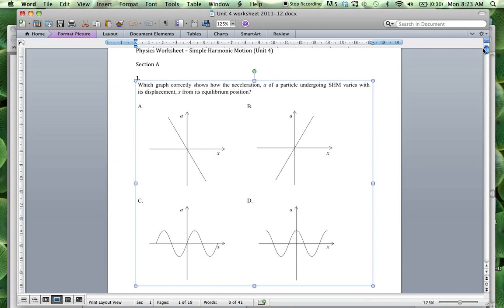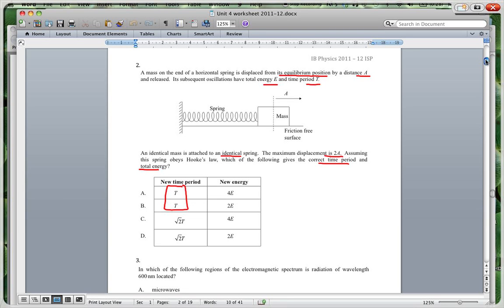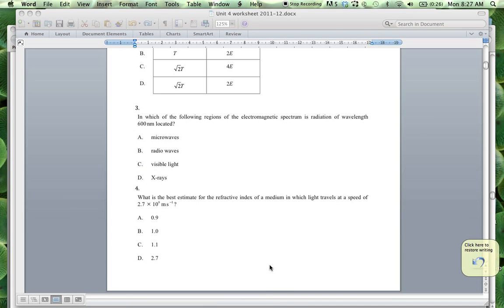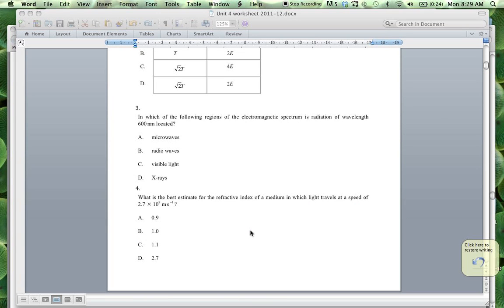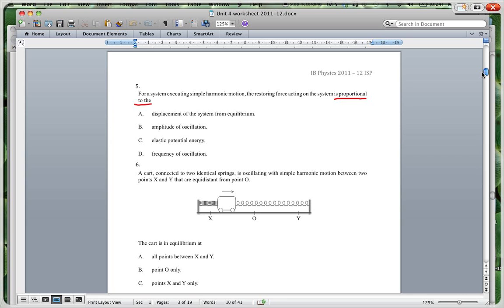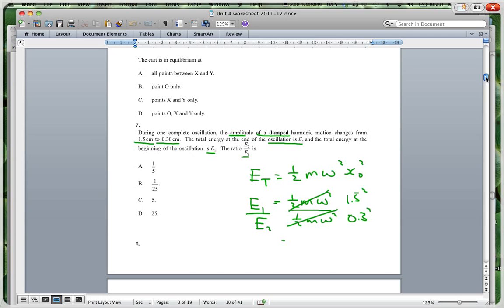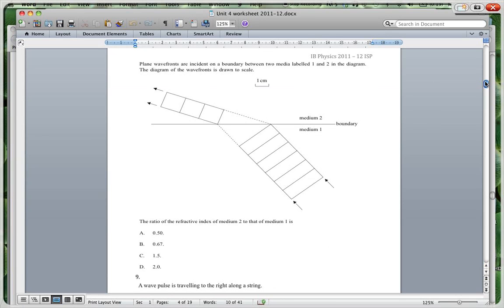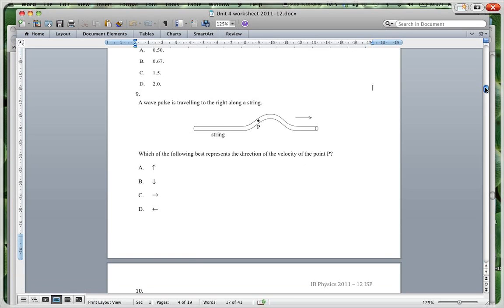Unit4_WS_MC Answers Q 1 - 9